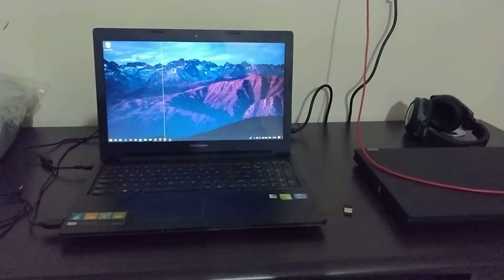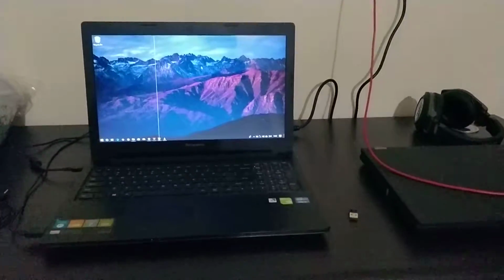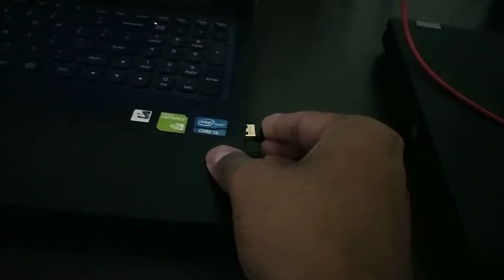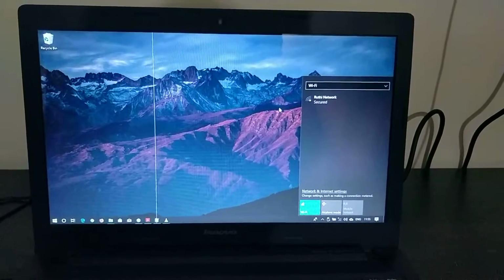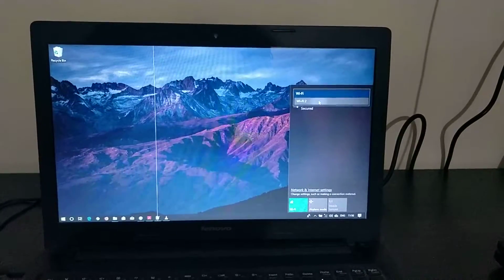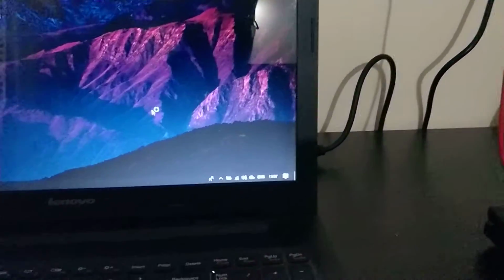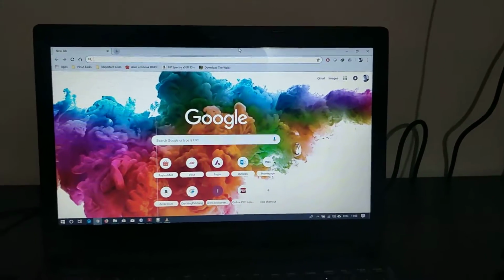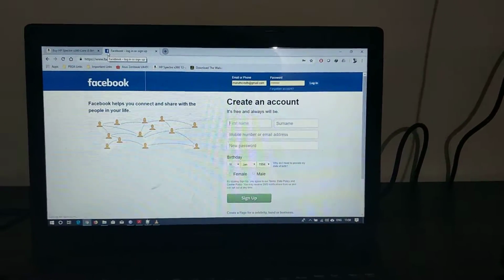How to configure TP link external Wi-Fi adapter to Laptop/Desktop